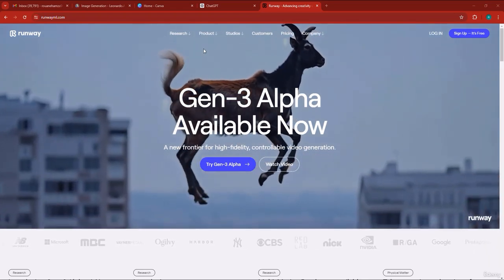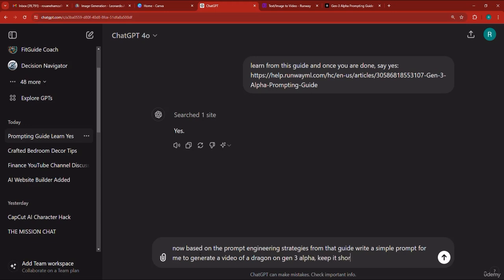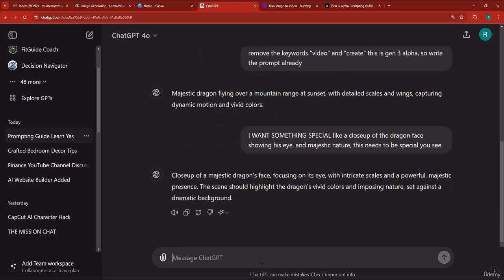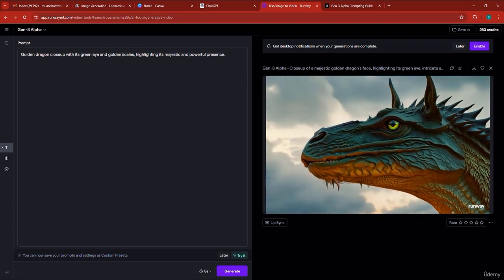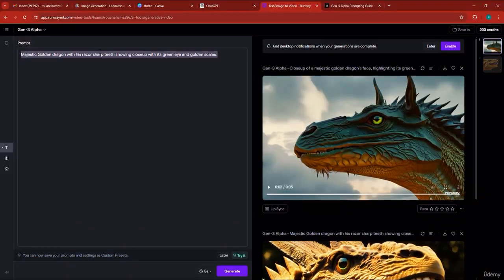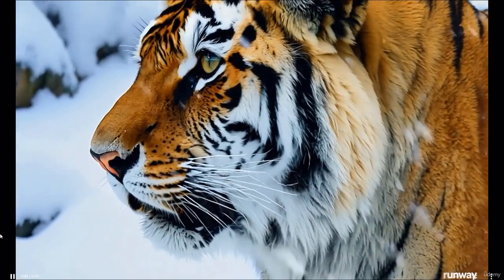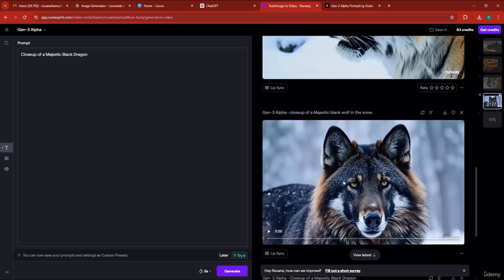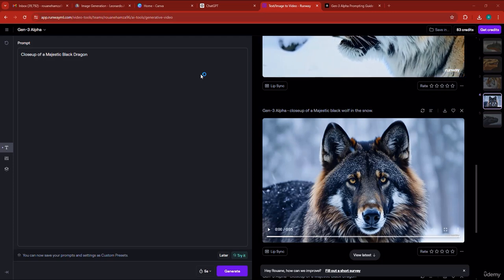Runway Gen-3 Alpha: Next-Level AI Text-to-Video Creation Tutorial & Review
This video introduces Runway Gen-3 Alpha, an advanced AI-powered text-to-video generator. The key points from the video are:

1. Gen-3 Alpha is a major upgrade from Gen-2, capable of generating high-definition, photorealistic videos from simple text prompts.
2. The video creator demonstrates how to access & use Gen-3 Alpha through the Runway ML platform, including prompt engineering tips from an official guide.
3. Better prompts with detailed descriptions yield more realistic results, especially for natural subjects like animals (e.g., tiger, wolf), while fantastical creatures like dragons are more challenging for the AI.
4. Examples include close-up scenes of a majestic golden dragon, tiger & wolf, showing detailed scales, eyes & expressions. The AI produces impressive but sometimes imperfect results.
5. The cost & credit consumption are notable; generating video consumes more credits compared to Gen-2 (e.g., 10 credits per second).
6. Despite some flaws, Gen-3 Alpha's generated videos are often mistaken for real footage due to their photorealistic quality.
7. The tool is powerful for filmmakers, game developers & digital creators who need cinematic-quality videos, though it requires iterative prompt refinement.
8. Overall, Gen-3 Alpha is considered a significant advancement, delivering much better results than previous versions, especially for realistic animal videos, while using more credits.

The video offers a practical walkthrough & encourages experimentation with different prompts to achieve the best results with Runway Gen-3 Alpha.